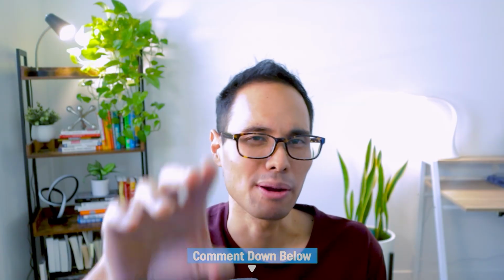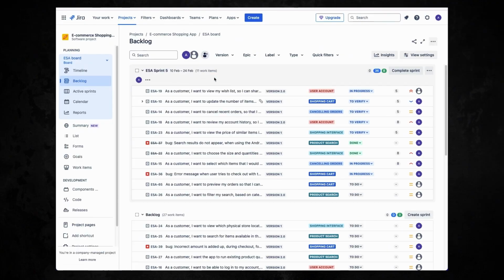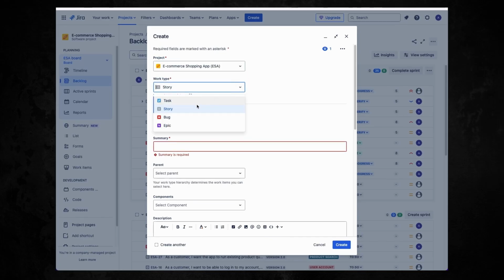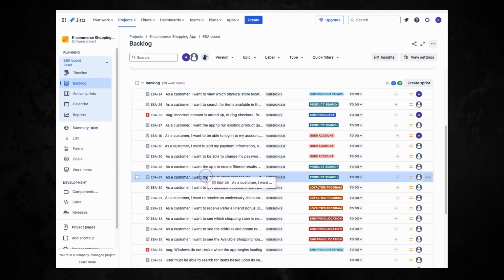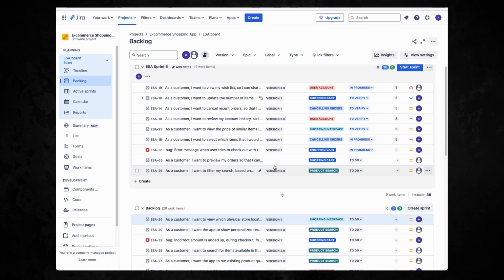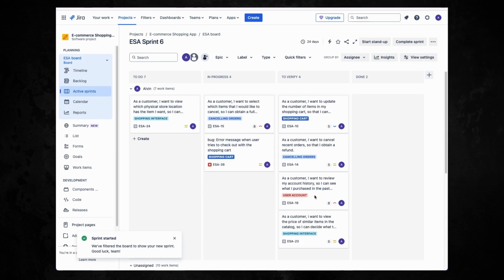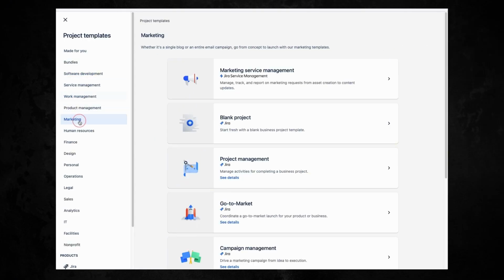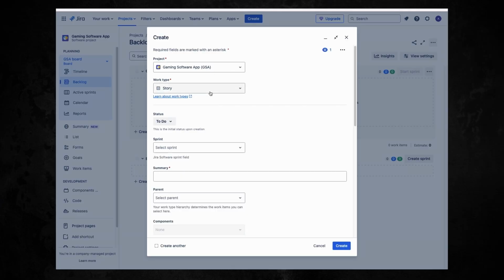How Jira Works in 15 Minutes. NO EXPERIENCE Needed!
Here’s how Jira works in 15 minutes, even if you don’t have experience and are a complete beginner with using Jira.

In this video, you’ll learn my best practices to get started with Jira, and the Jira software features you must use to manage projects.

@Atlassian   - Sharing with my community best practices with Jira, and how to get started to managing projects in less than 15 minutes!

ABOUT THE VIDEO - In this video, Alvin teaches how to use Jira for project management, and how to get started with Jira in 15 minutes. You’ll also learn the best Jira software features to manage Agile and Scrum projects.